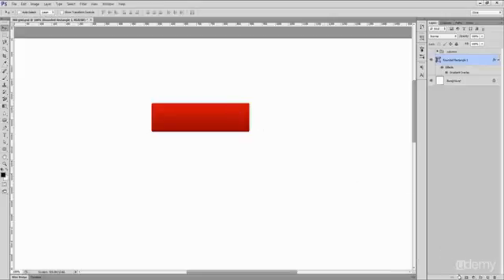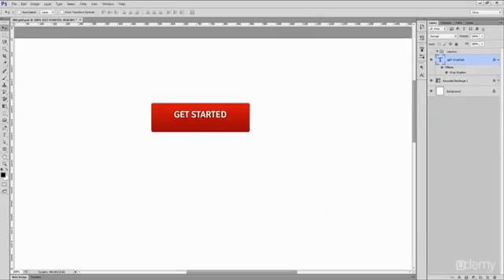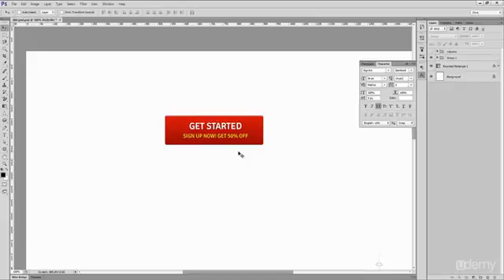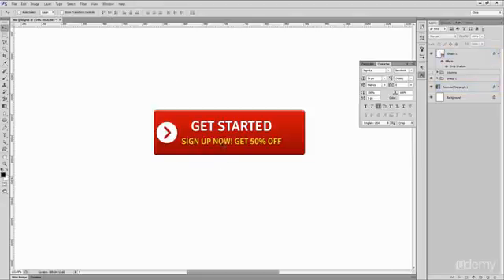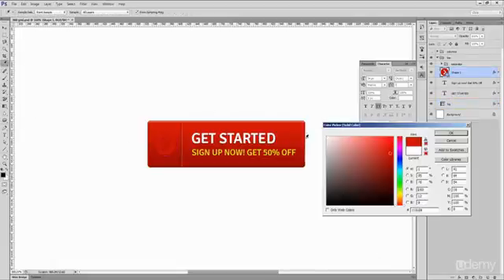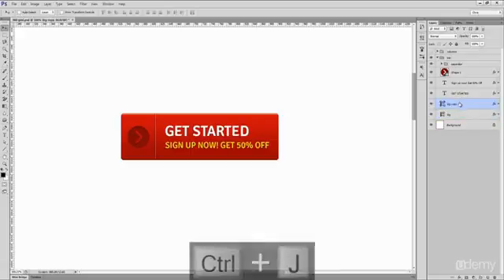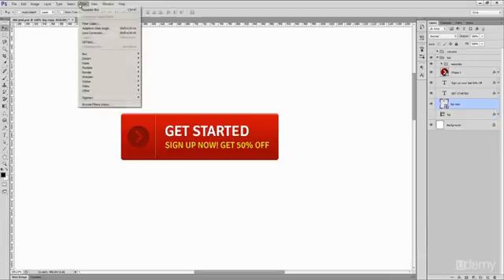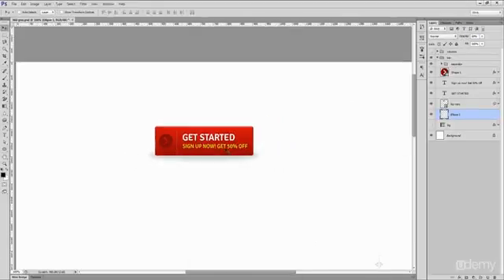32 Create a Call to Action Button with a Reflection and Shadow